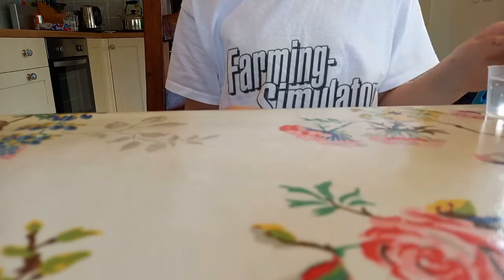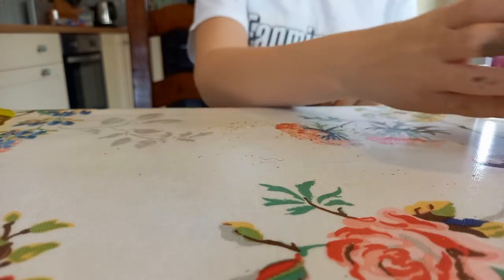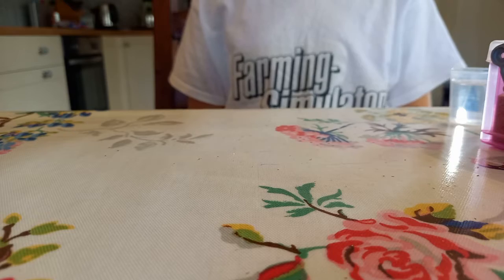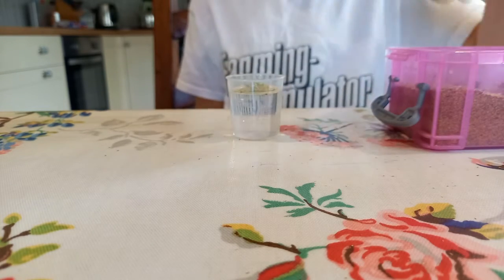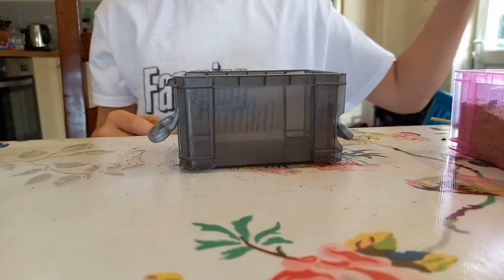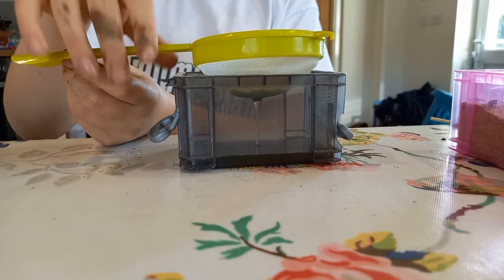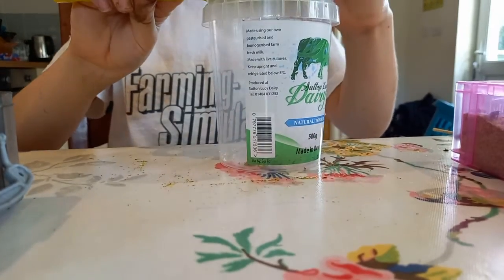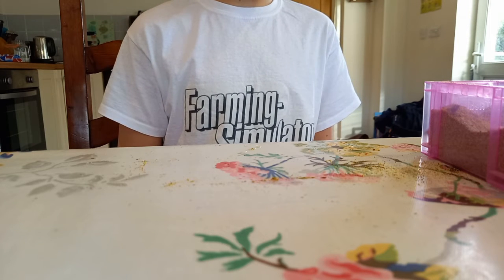How to make realistic silage for models